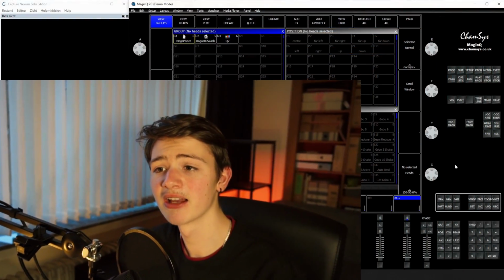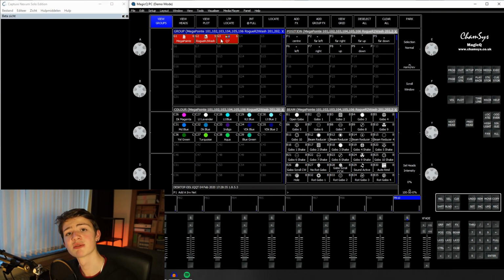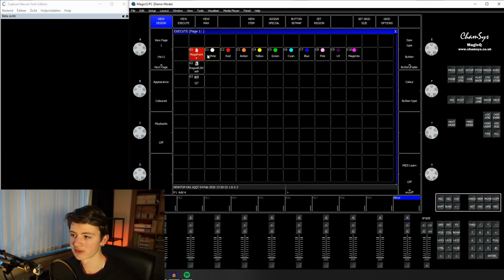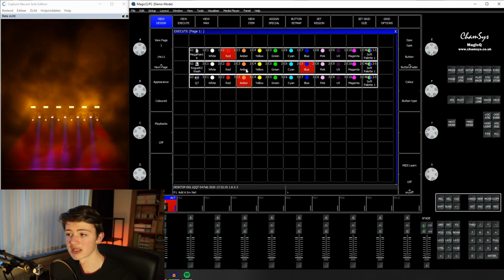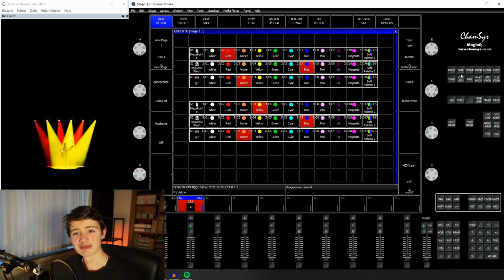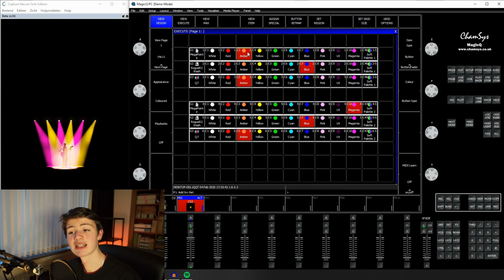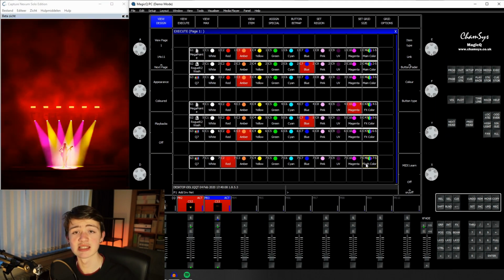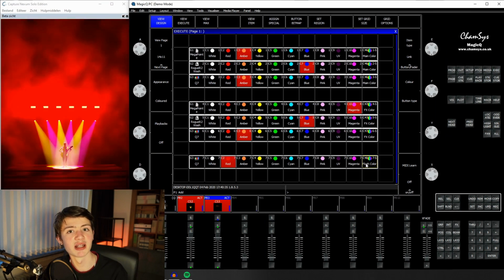Soft Palettes and why I love them | Quick and expandable colourpicker | ChamSys Tutorial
In this ChamSys MagicQ tutorial I talk about Soft Palettes, a very cool feature in the software. They are versatile, easy and take almost no time to program. I explain what they are, how to create them and I show how they can be handy in a colourpicker scenario.